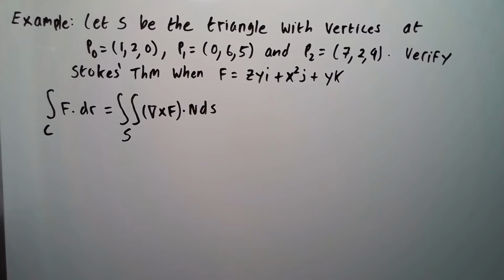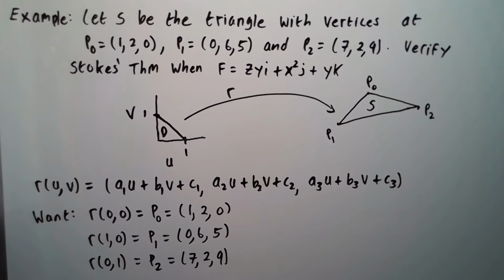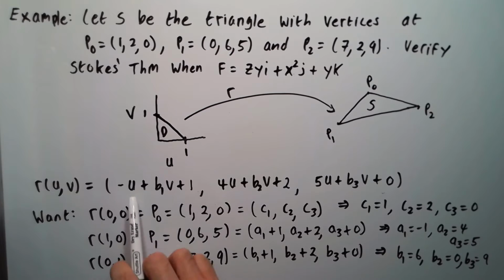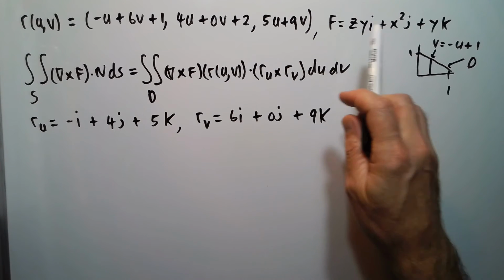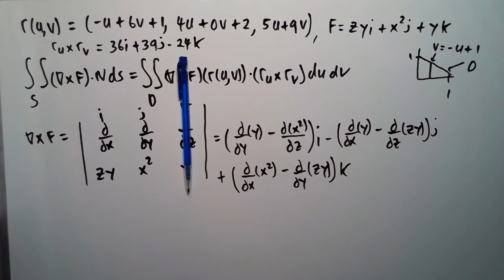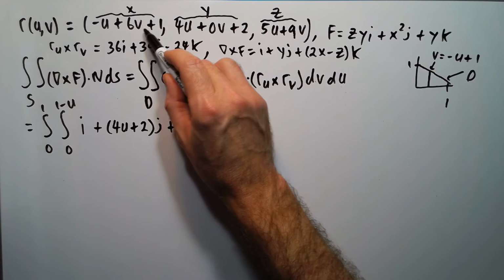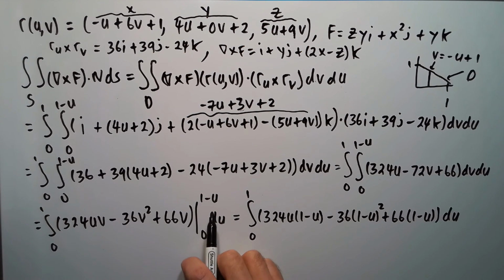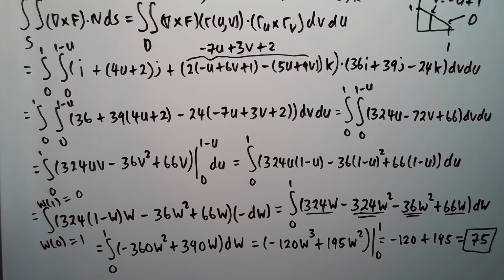Triangle_Example_Verify_Stokes'_Thm_Part_1_Math_250